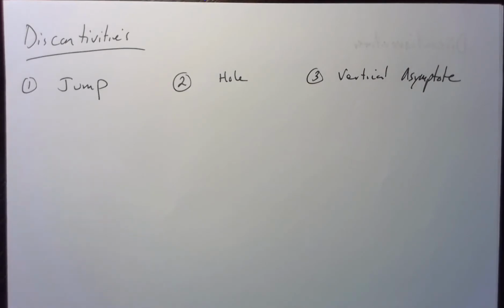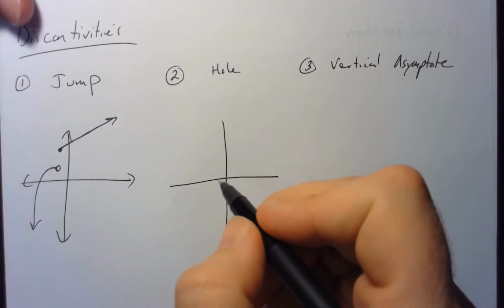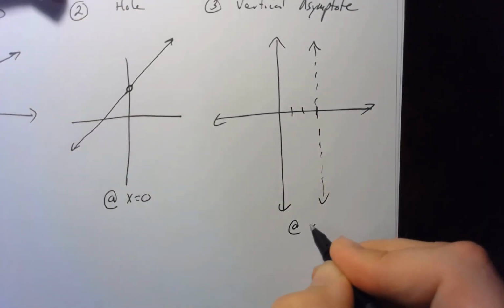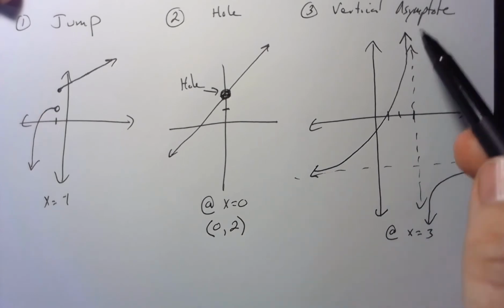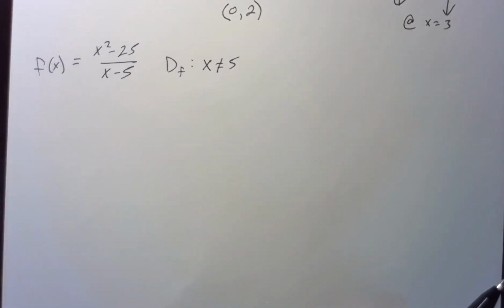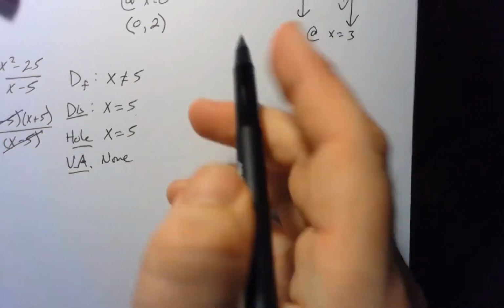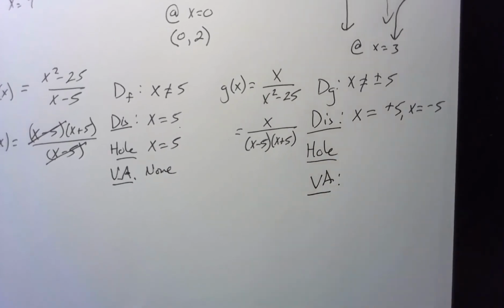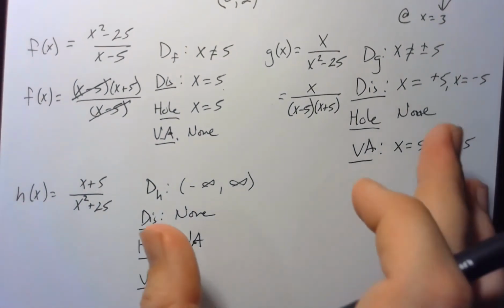2.6 V2 Rational Functions Vertical Asymptotes And Holes